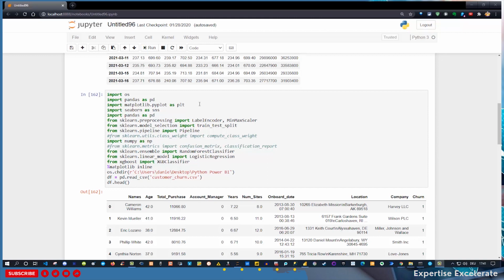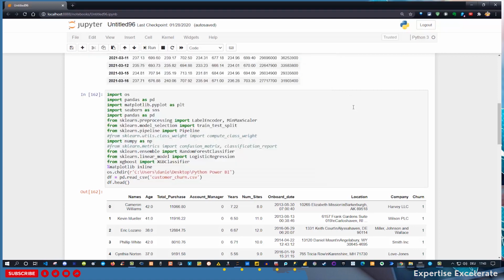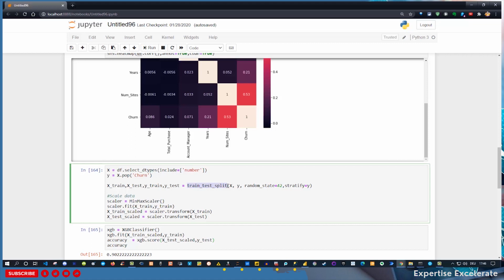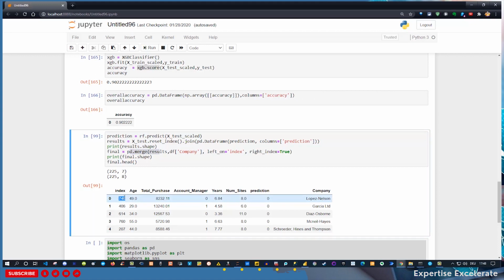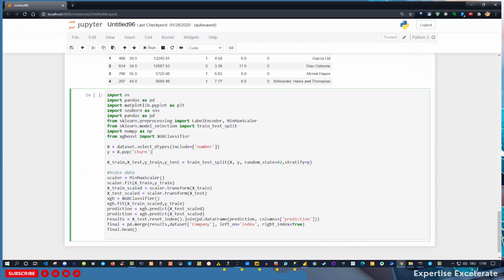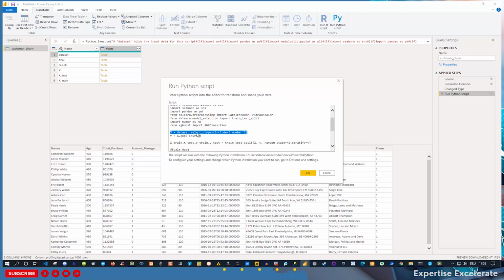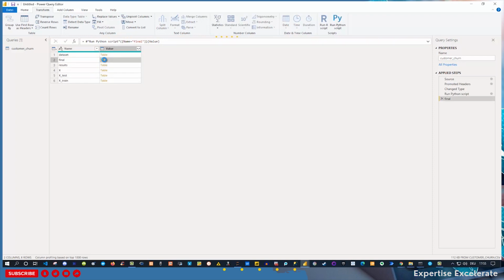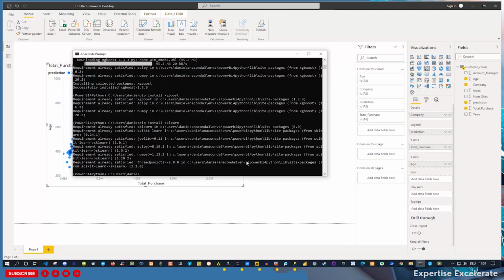Section 8 - 📊🚀 Data Science in Action: Power BI & Python Unleashed for Real-World Insights! 💡🔍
🔍 Ready to witness the magic of data science in action? Join us in this immersive tutorial where we dive into a small-scale case study, applying powerful data science techniques with the dynamic duo of Power BI and Python! 📈🐍 Learn to leverage Power BI's data science capabilities, tap into Python libraries, and craft advanced visualizations to uncover real-world insights.

🔥 What You'll Experience:

• A hands-on case study applying data science methodologies.
• Unleashing Power BI's data science capabilities.
• Creating advanced visualizations with Python for effective storytelling.

⏰ Embark on this data science journey! Hit play now and witness the synergy of Power BI and Python unlocking insights from real-world data. 💻🚀